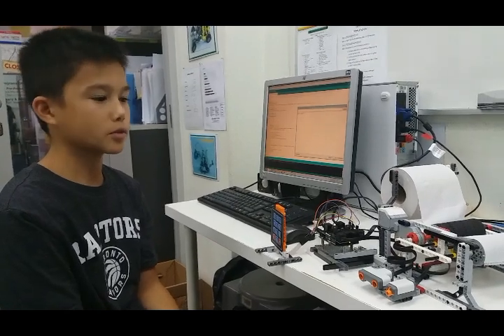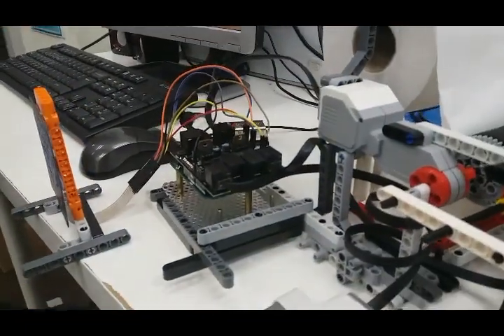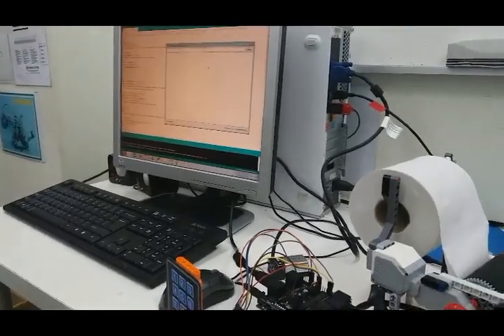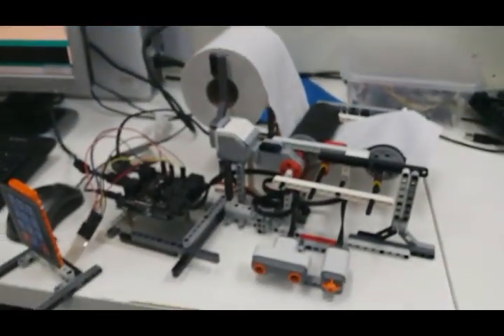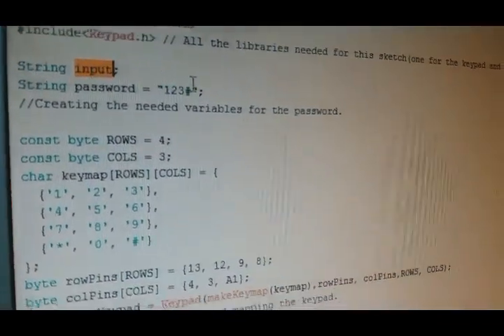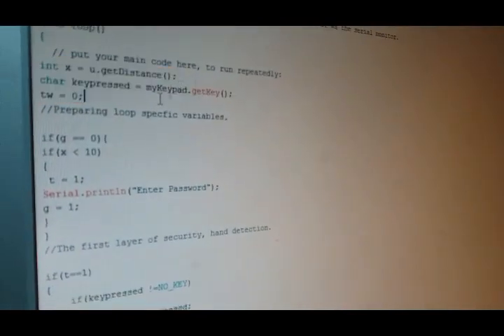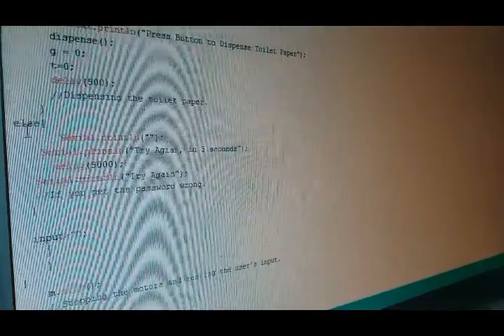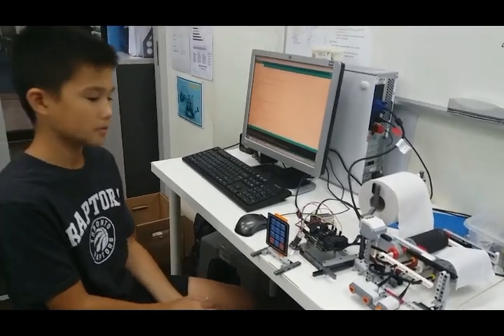Arduino Bricktronics Toilet Paper Dispenser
Arduino Bricktronics Toilet Paper Dispenser by Oliver Chin.
Done at Robotics Connection Spore.